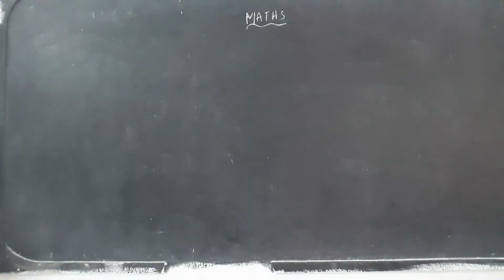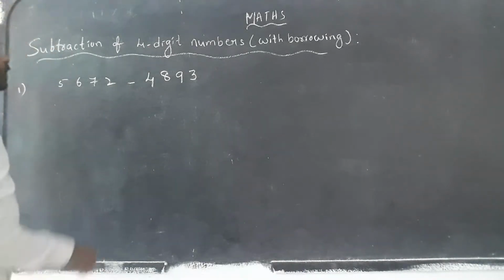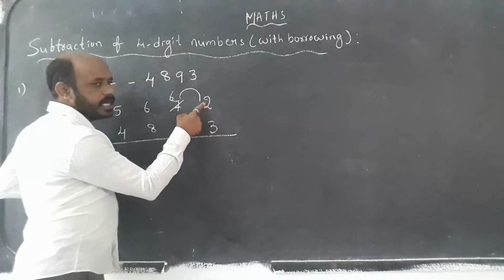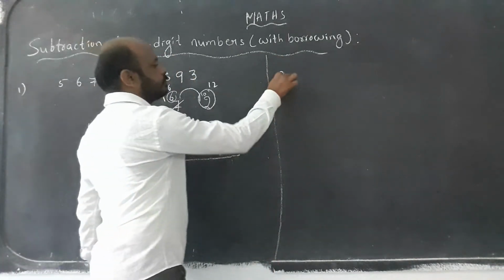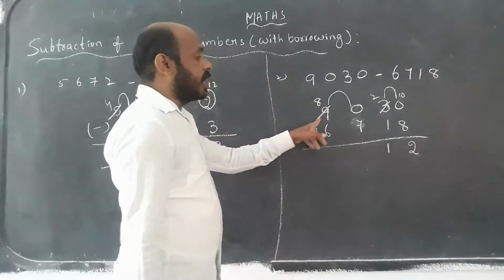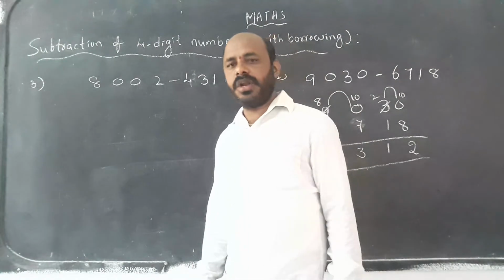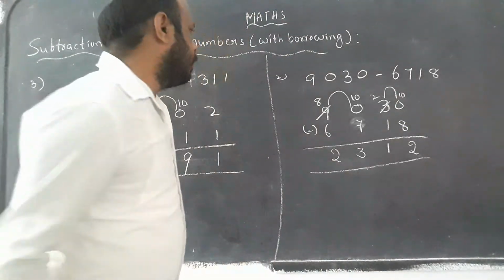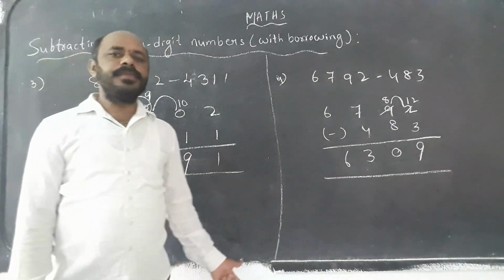Class3 Maths (BYKK )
Subtractions of 4digit numbers with borrowing